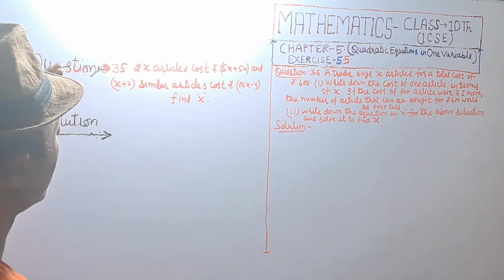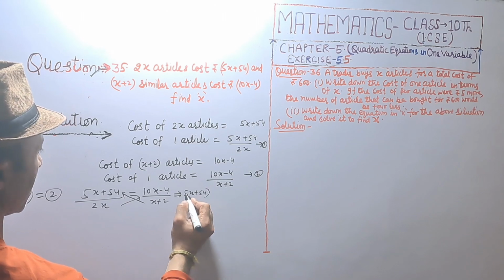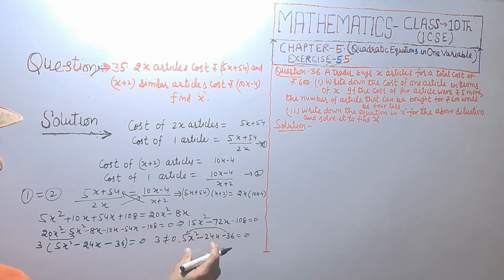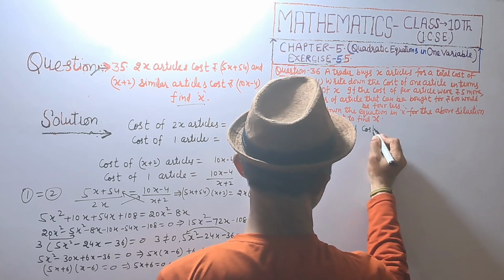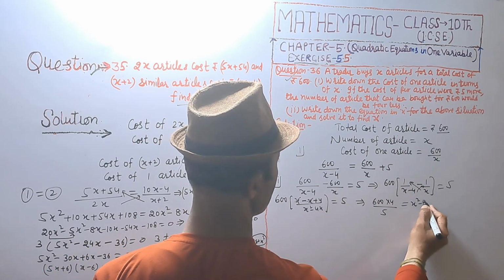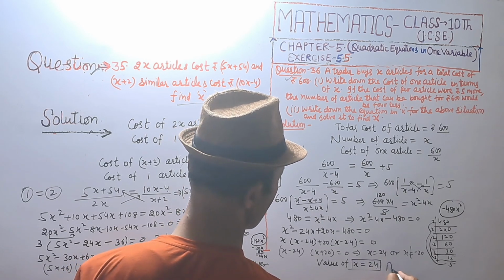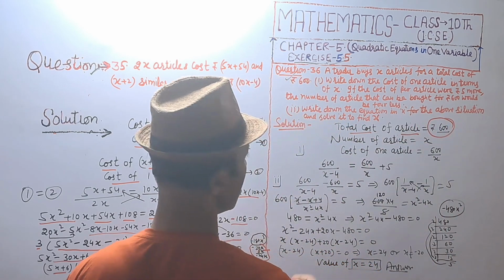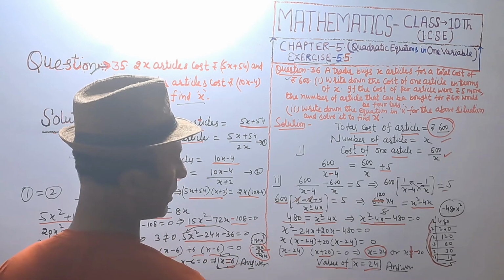|| MATHEMATICS || || ICSE || CLASS-10TH || ||CHAPTER-5 || || Quadratic Equations in One Variable ||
||MATHEMATICS || || ICSE || CLASS-10TH || ||CHAPTER-5 || ||Quadratic Equations in One Variable || ||Exercise -5.5|| Solution to Question -(35 & 36)